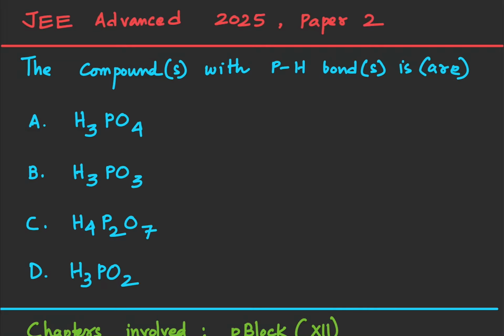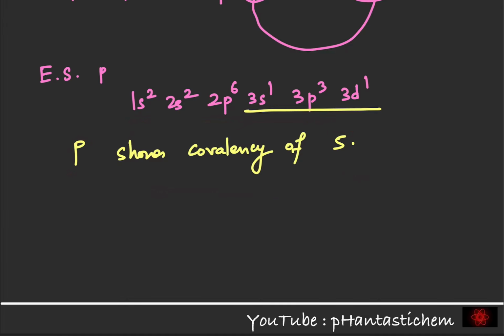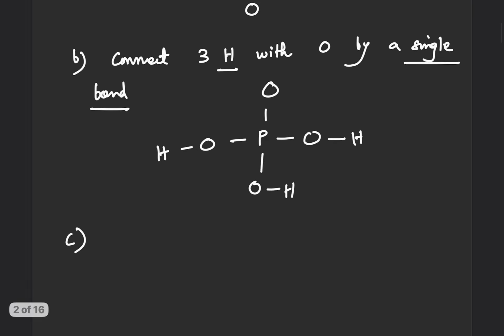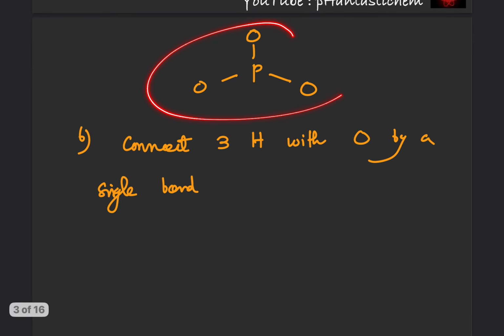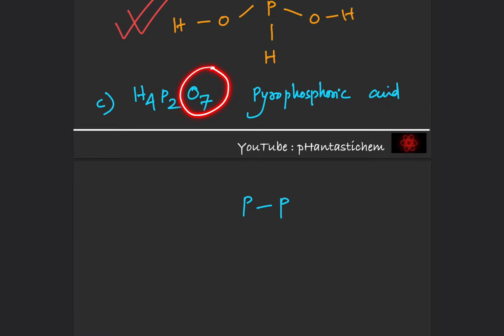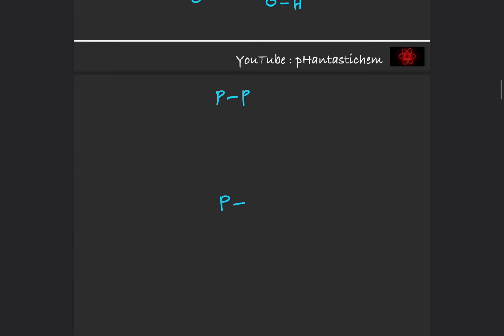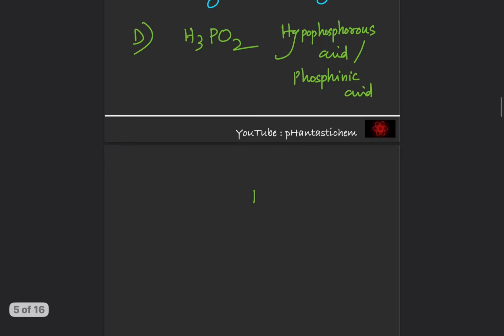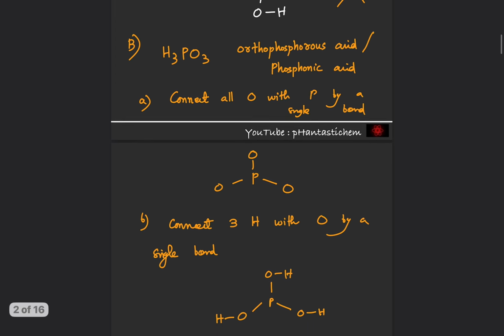[JEE Advanced 2025] The compound(s) with P–H bond(s) is(are)